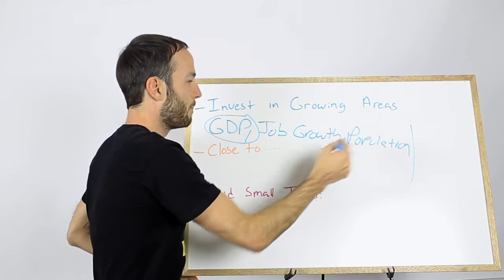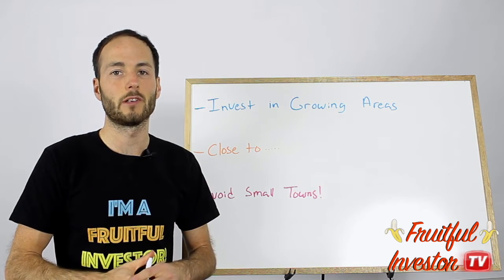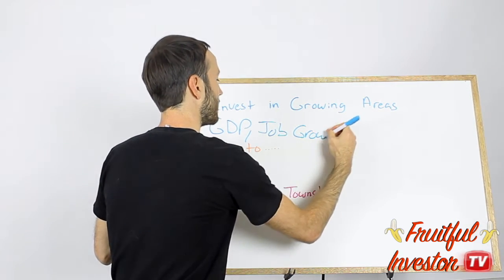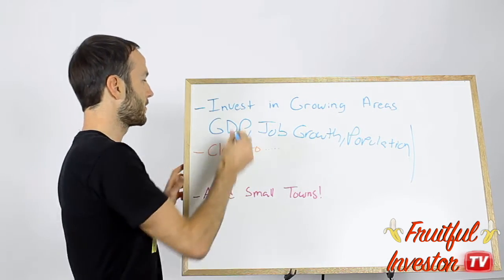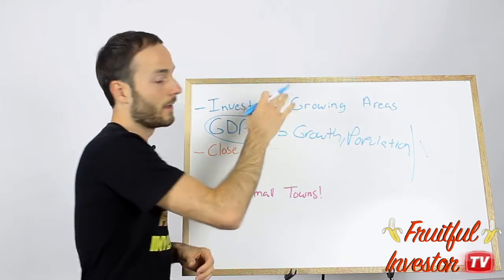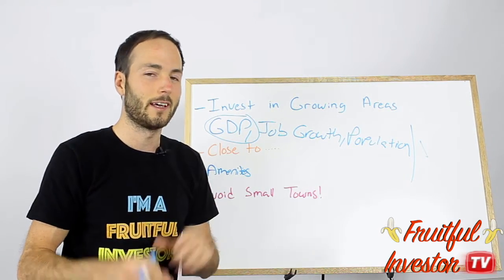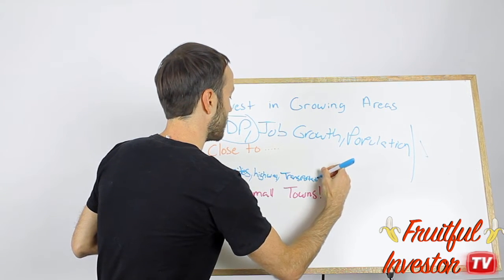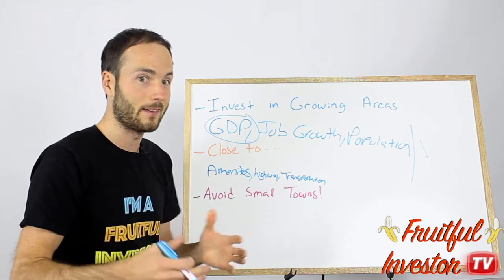Where To Invest in Multi Family Real Estate For MAXIMUM Profit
Investing in multi family real estate can be a GREAT way to build your business. Multi family buildings are none to provide a lot of cash flow while still enjoying the benefits of appreciation and mortgage pay down.

But where should you invest? What kind of areas should you purchase multi family real estate?

Get "The Real Estate Investor's Handbook To Freedom" for FREE